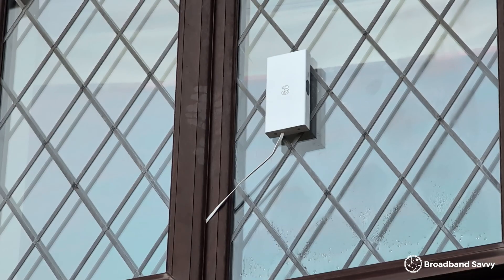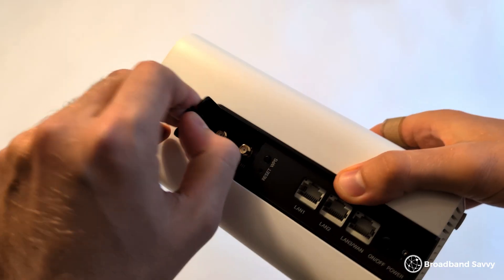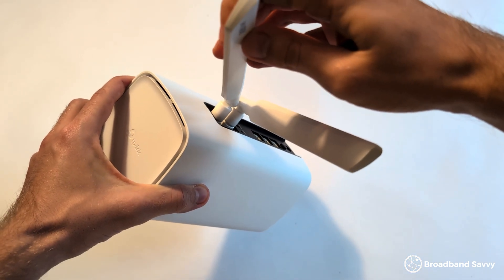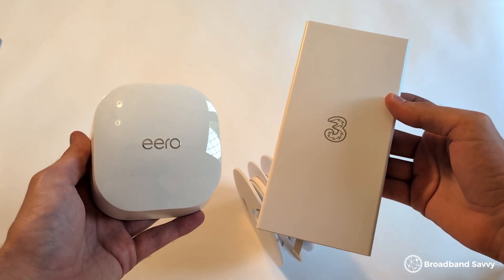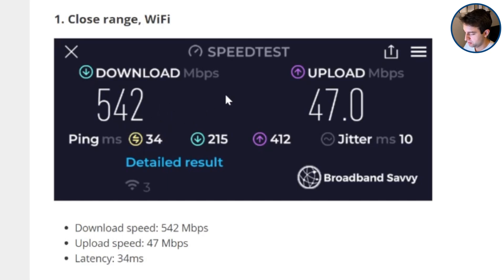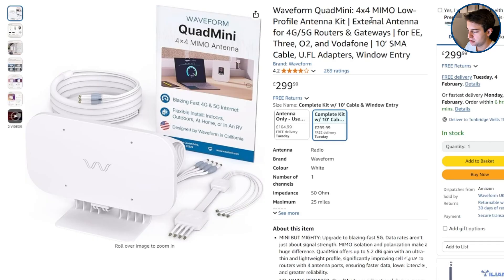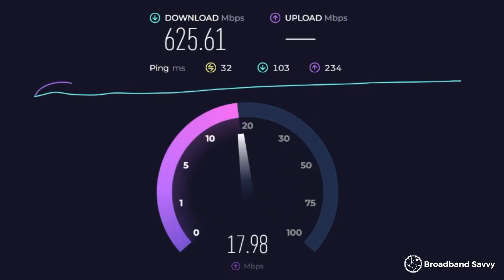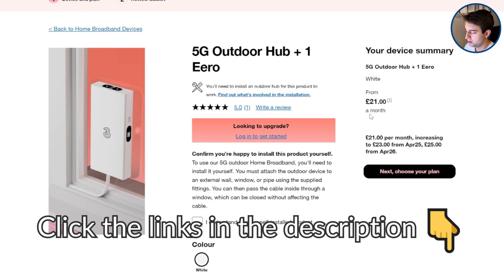5G Router Antenna Speed Test - Internal vs External Antennas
👉 Check pricing on the TP-Link Archer NX200
👉 Check pricing on the GL.iNet GL-X3000
👉 Check pricing on the Waveform QuadMini antenna
👉 Check pricing on UniteCom rabbit-ear antennas

Learn about the real-world performance of different types of indoor and outdoor antennas for 5G routers.

In this video, we've assessed the performance of a 5G router on its own, then installed different types of antennas, and run speed tests, to see how its speeds improve.

We've compared the performance of the router's internal antennas to rabbit-ear style indoor antennas, as well as outdoor external antennas like the 5G Outdoor Hub and Waveform QuadMini.

We've also looked at the cost and effort involved in getting set up with an external antenna compared to using the router's stock internal antennas, to see if buying an antenna is worth it when using 5G home broadband.

Discover whether it's worth investing in an external antenna when using wireless internet, or if you may as well use your router's inbuilt internal antennas.

0:00 Introduction
0:39 Test #1: Internal antenna vs rabbit ear antennas
2:33 Test #2: Three 5G Hub vs Outdoor 5G Hub
4:21 Test #3: Rabbit ear antennas vs outdoor external antenna
5:54 Verdict: Are external antennas worth the money?

About us